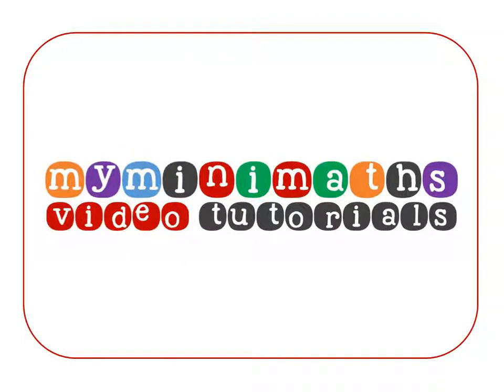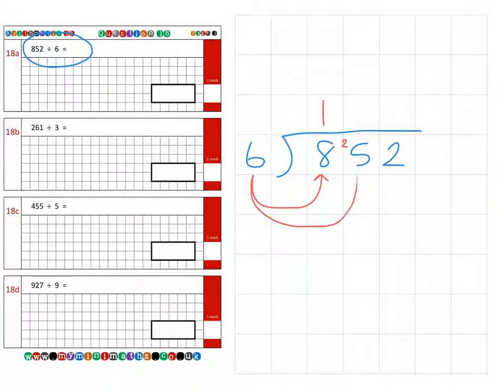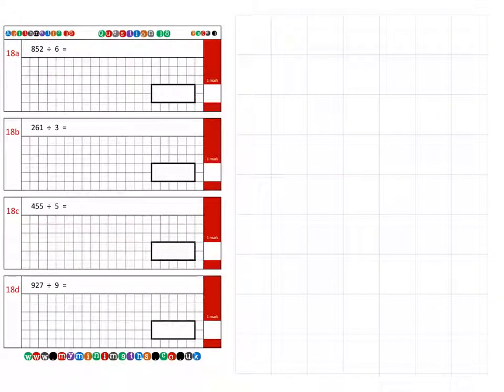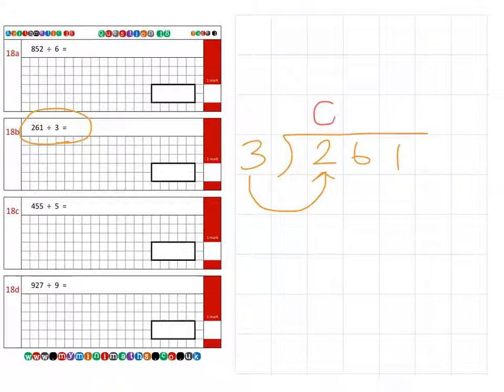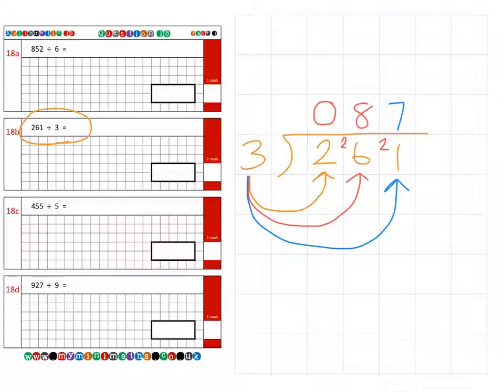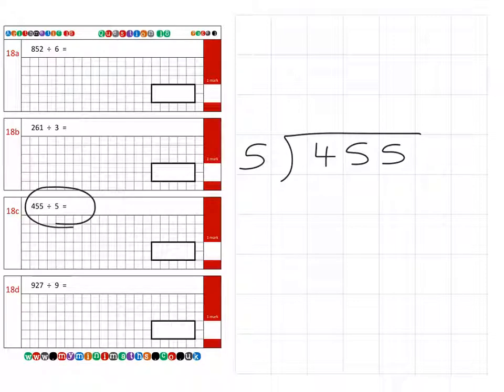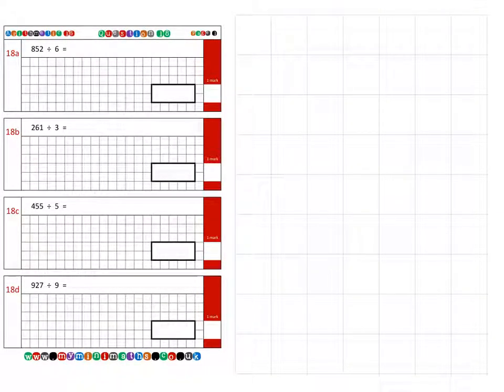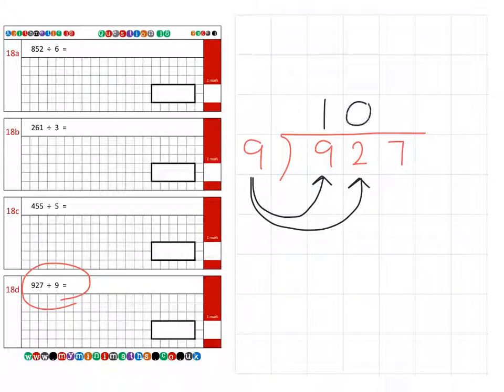KS2 SATs Target Question 18 Video Tutorial